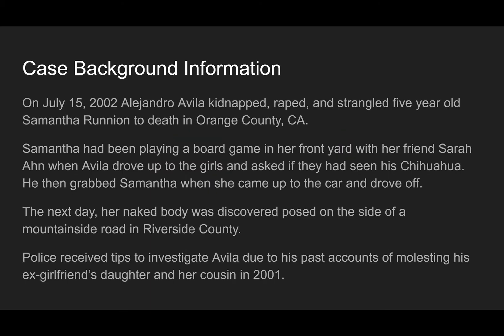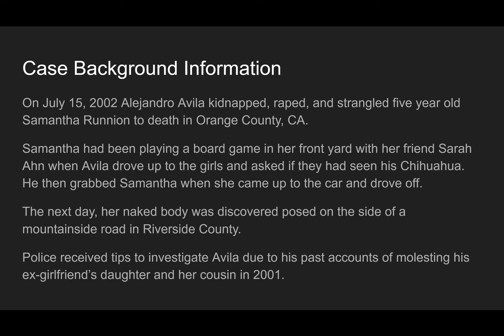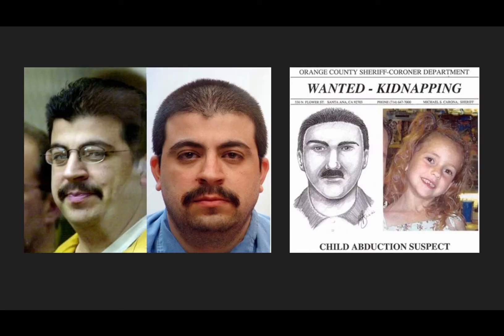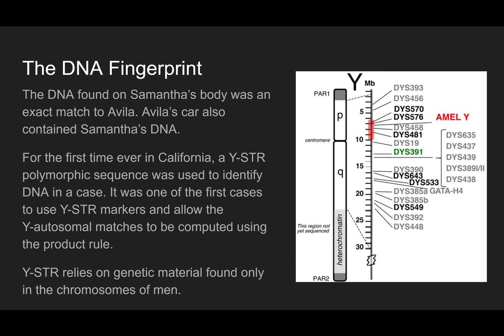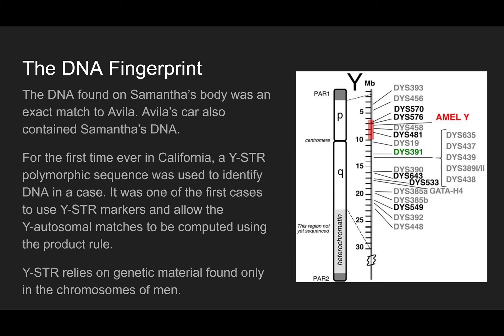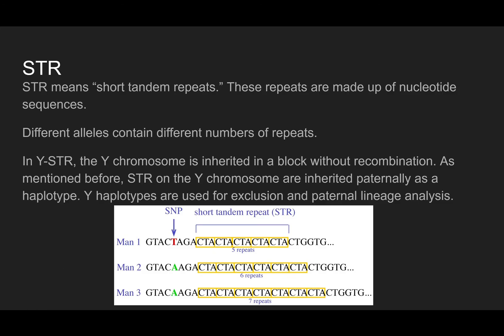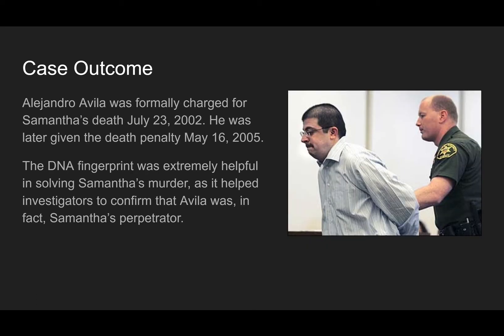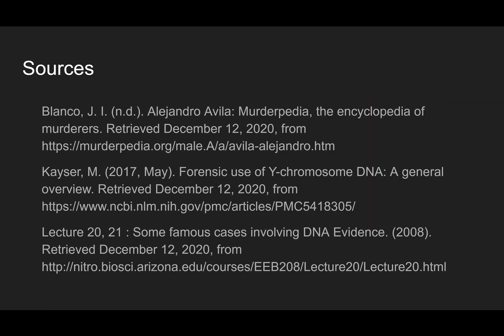The Use of Y-STR in Forensics